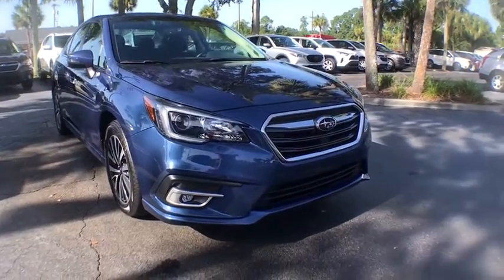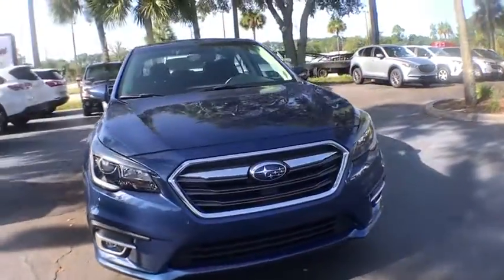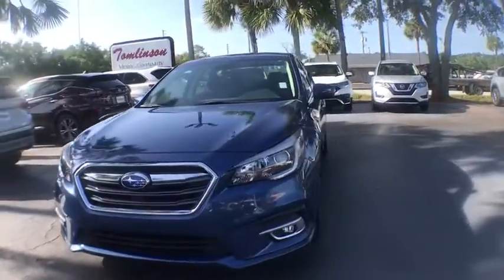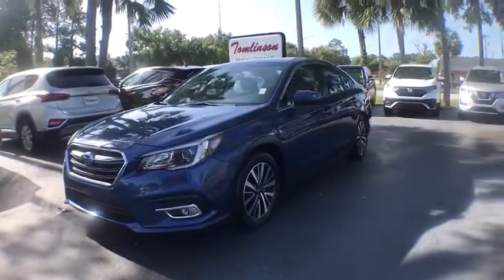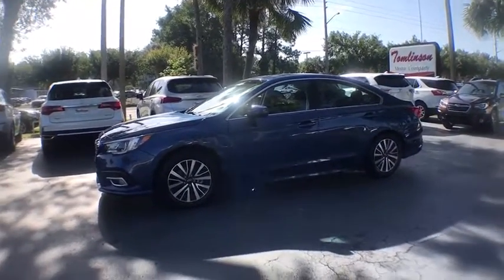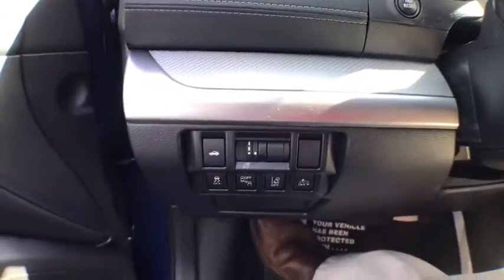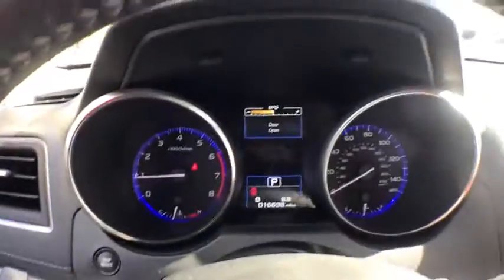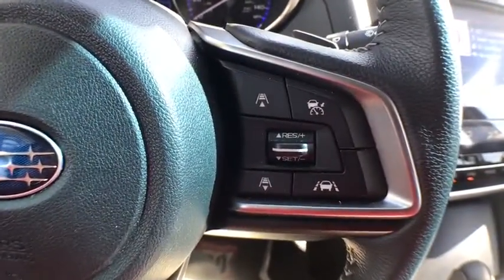2019 Subaru Legacy Gainesville, Ocala, Lake City, Jacksonville, St Augustine, FL 1041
Tungsten Metallic  2019 Subaru Legacy available in Gainesville, Florida at Tomlinson Motor Co. Servicing the Ocala, Lake City, Jacksonville, St Augustine, FL area.
2019 Subaru Legacy 2.5i PREMIUM W/ EYESIGHT PACKAGE ($850 VALUE) - Stock#: 1041 - VIN#: 4S3BNAF62K3040156